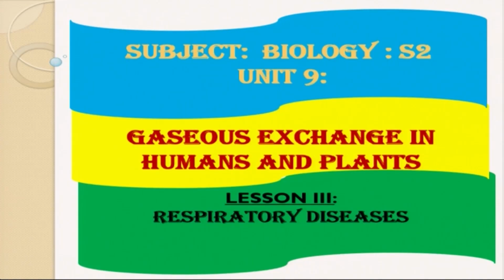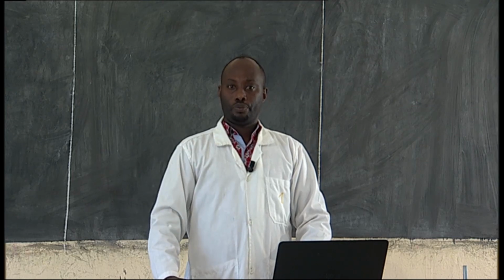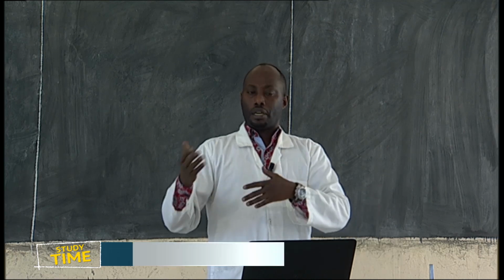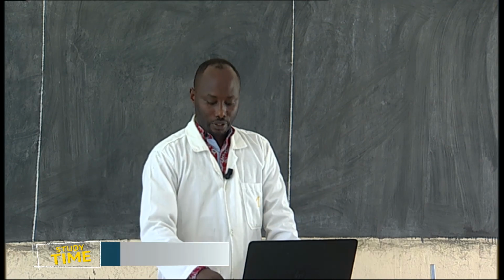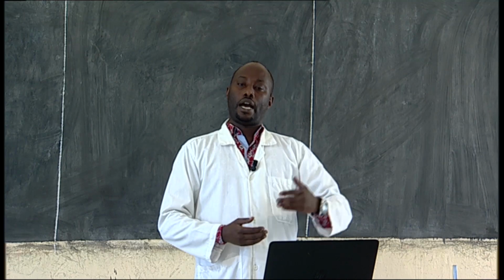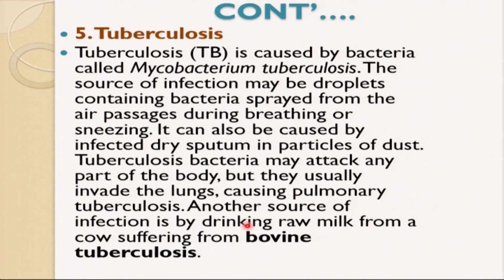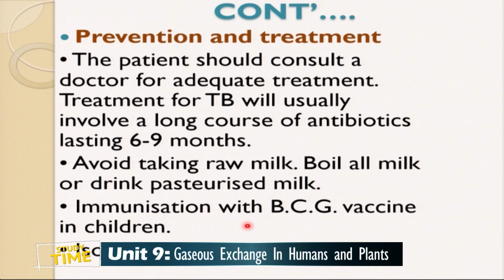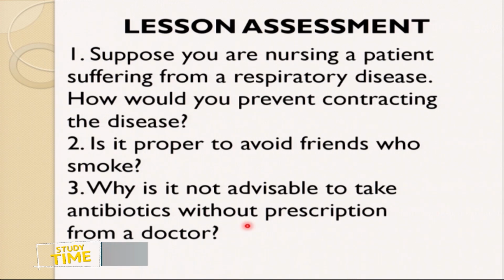S2 biology Unit 9 L03 Respiratory Diseases